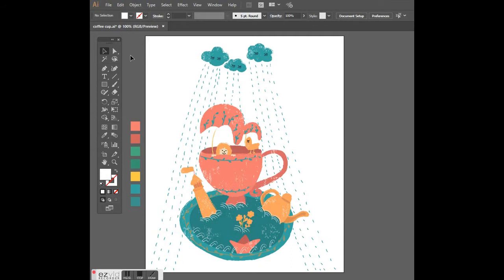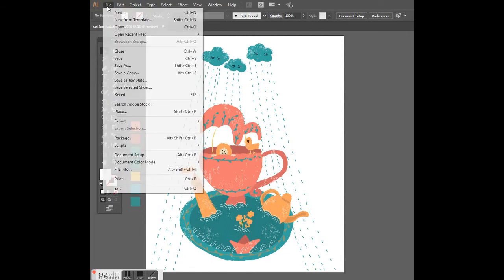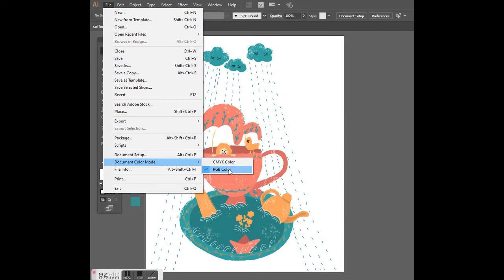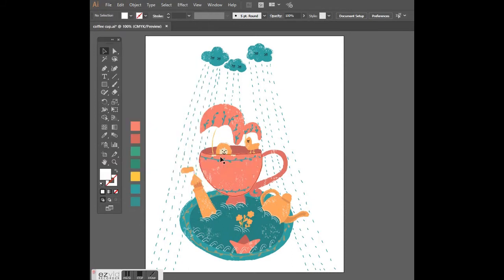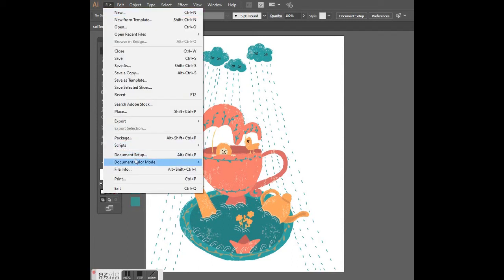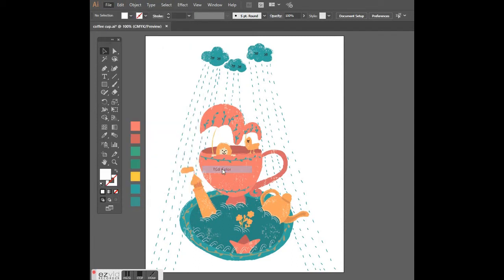How to Change the Color Mode of Your Artboard in Illustrator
CMYK mode is for printing, RGB mode is for screens.

Remember that if you want to print your art convert the mode to CMYK.